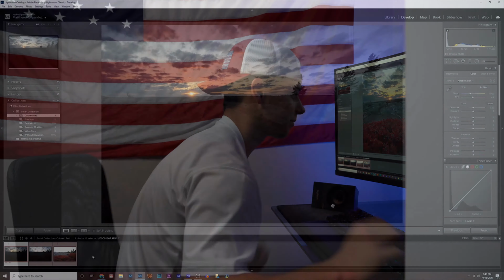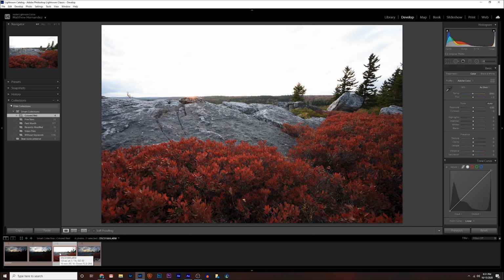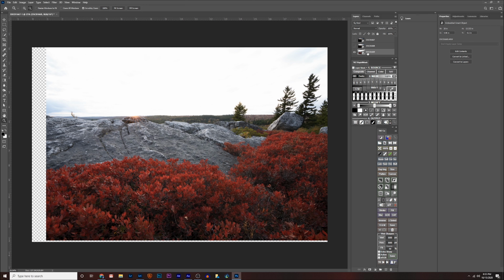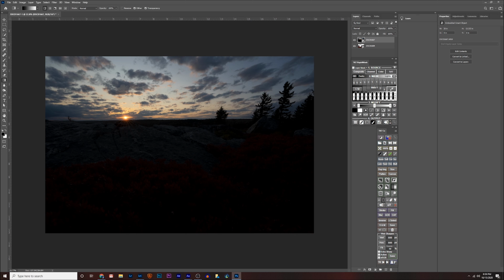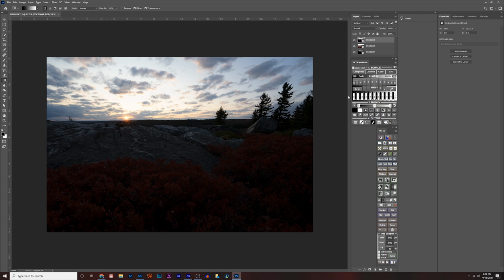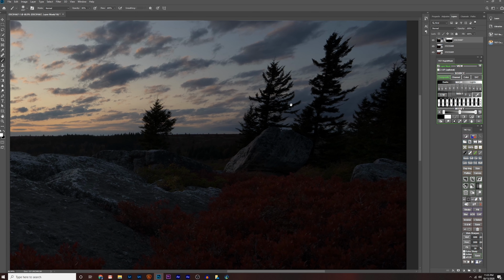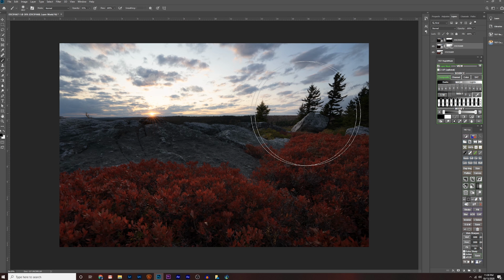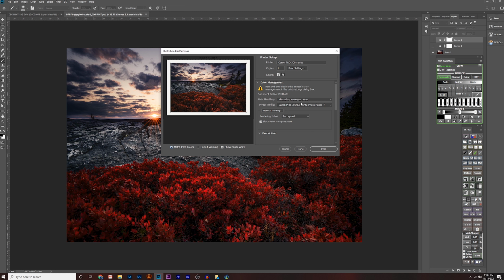How to PSA